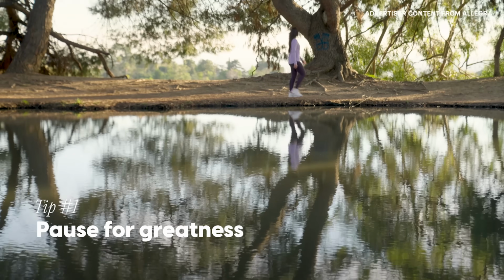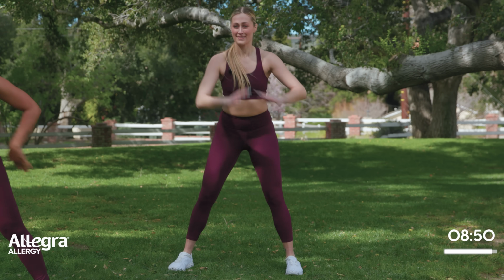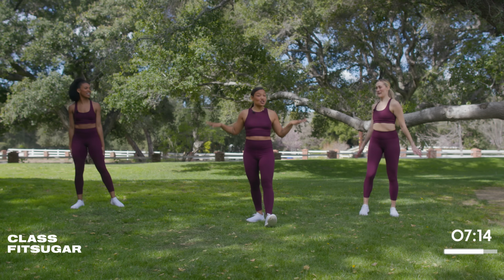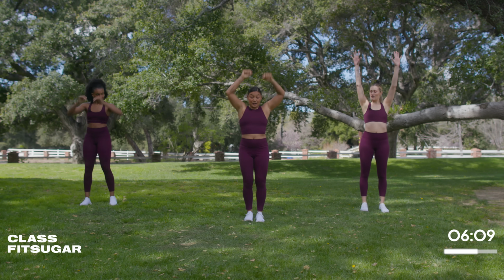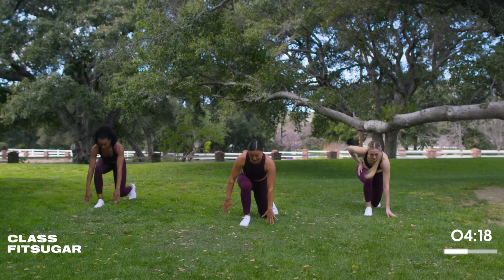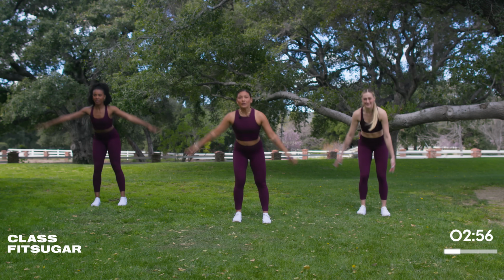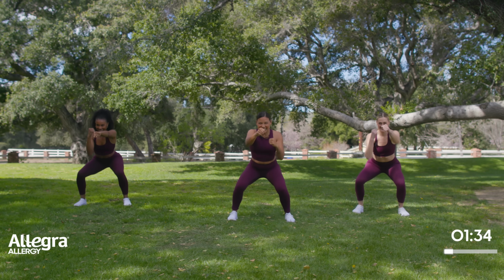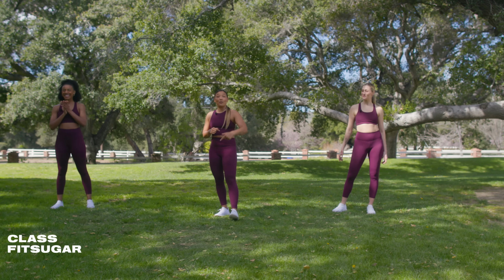10-Minute Full-Body Low-Impact Cardio Workout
[Presented by Allegra] If you've only got 10 minutes to move your body, Class Fitsugar trainer Nikki Nie has got you covered. Follow along as Nie leads you through a super-speedy routine that will target your upper body, lower body, and core. These moves are all standing bodyweight moves, so there's nothing to hold you back from getting into it any time, anywhere!